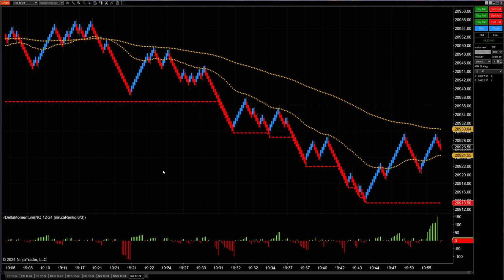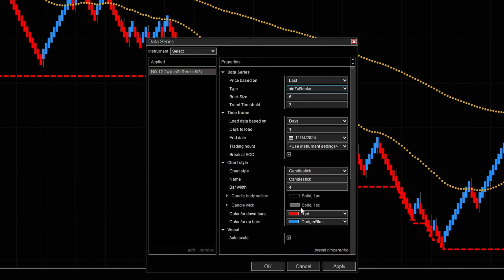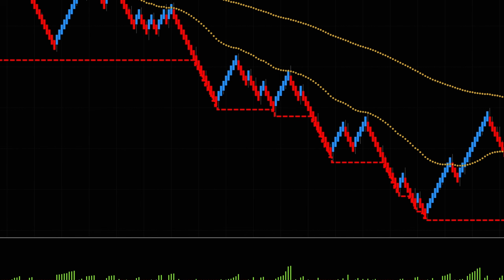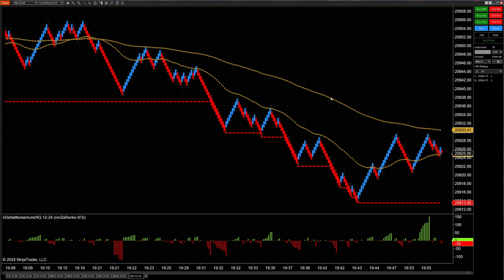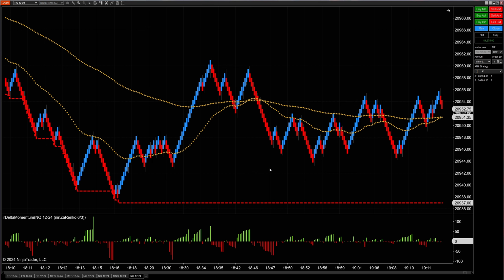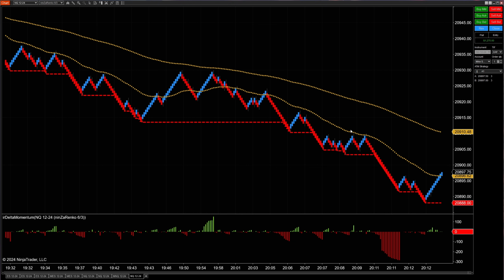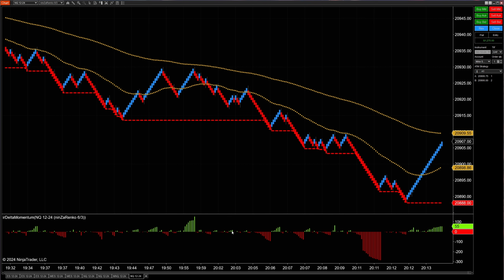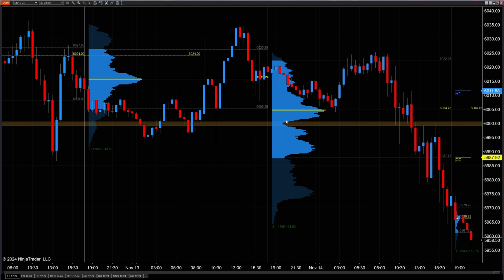How To Set-up My NinjaTrader Day Trading Charts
Learn how to set-up NinjaTrader day trading charts to look like my charts.